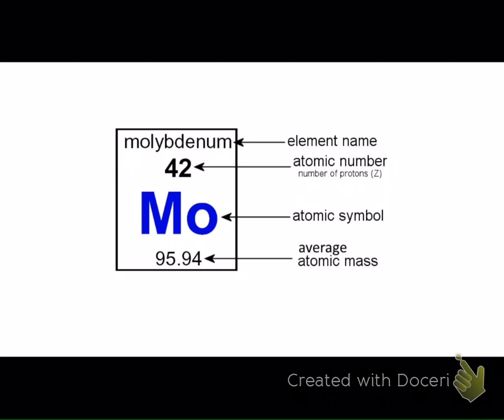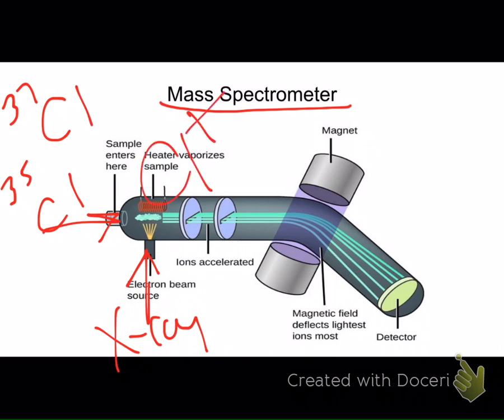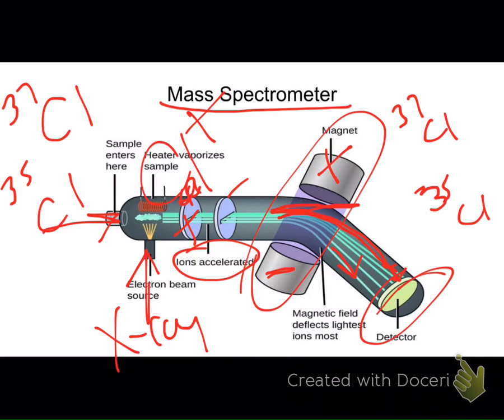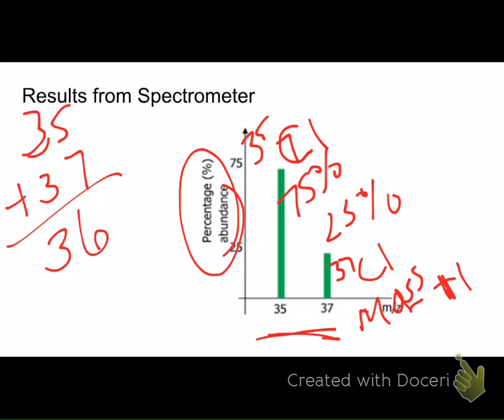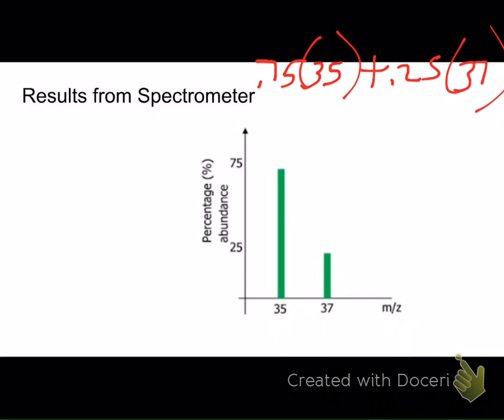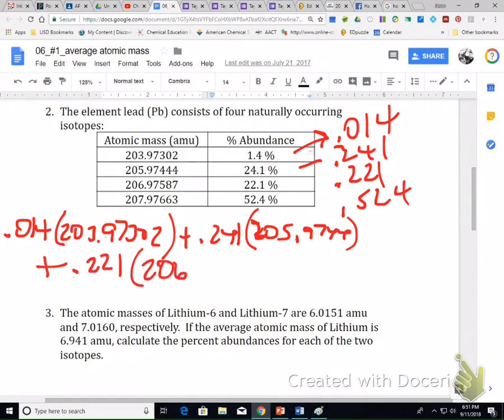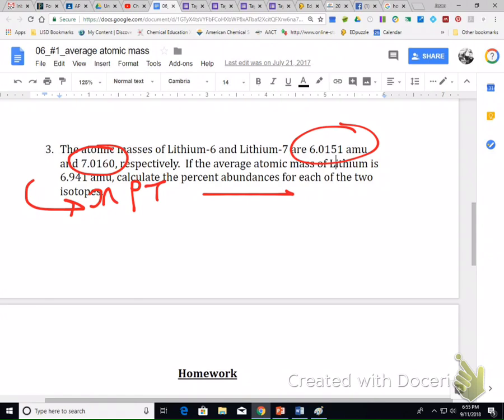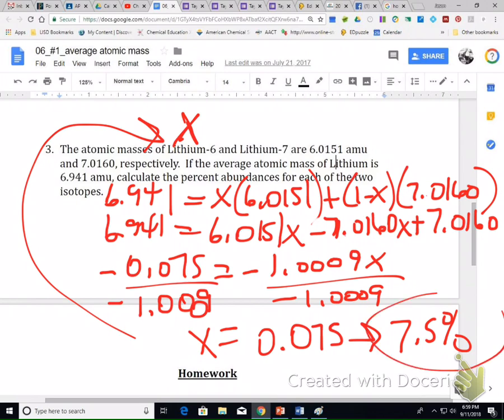Average Atomic Mass